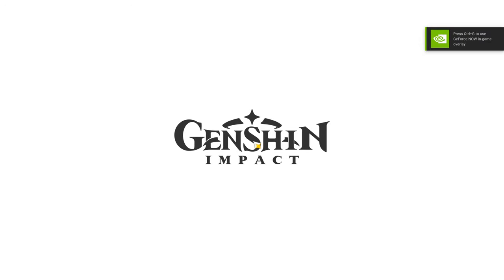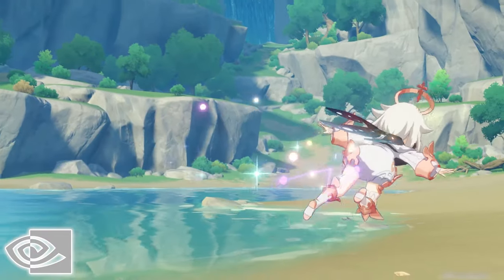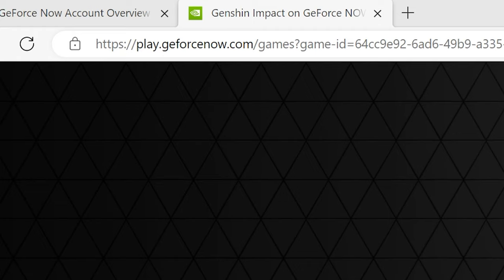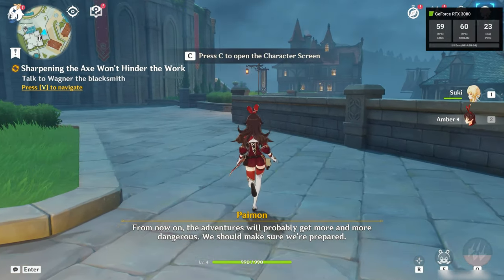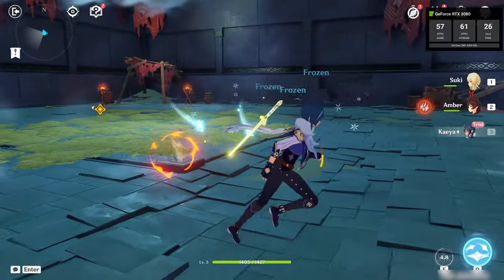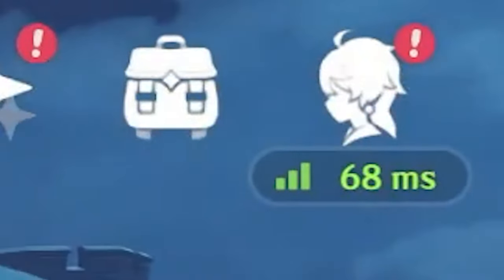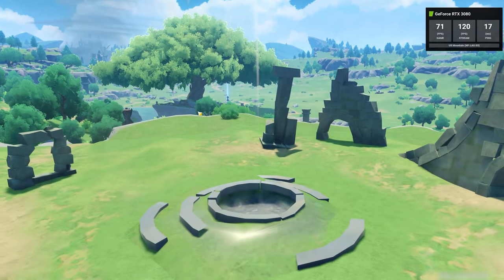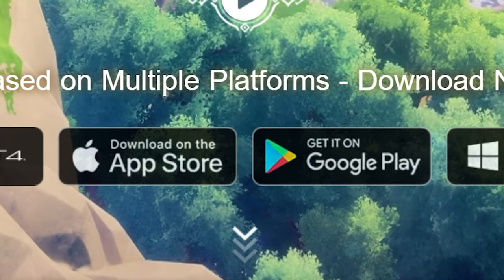GENSHIN IMPACT on GeForce NOW on ALL Tiers | FREE to 4K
Genshin Impact is a popular free to play open world RPG that recently got added to GeForce Now. How will the game fare especially since this can be played for completely free using GeForce Now?

SHIELD TV Pro
Our Mini PC